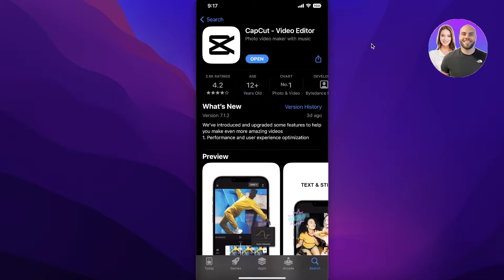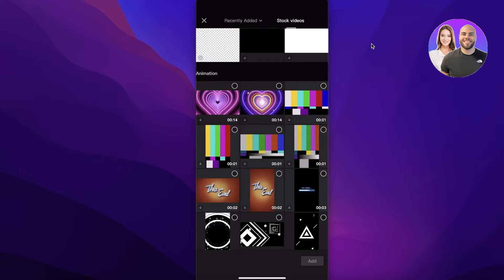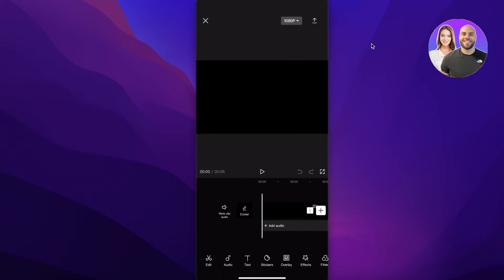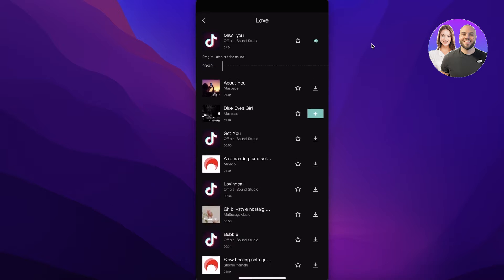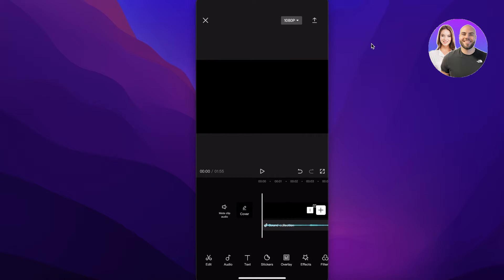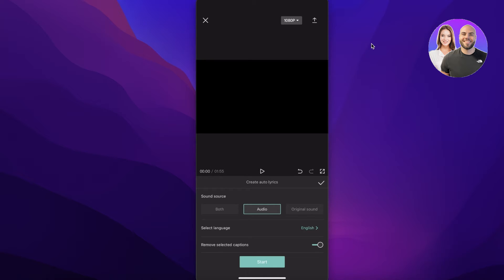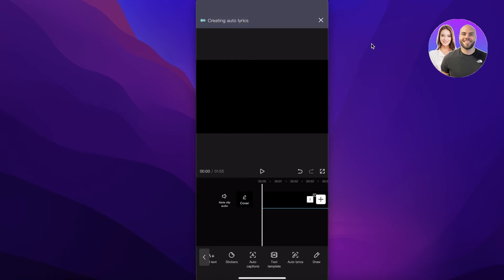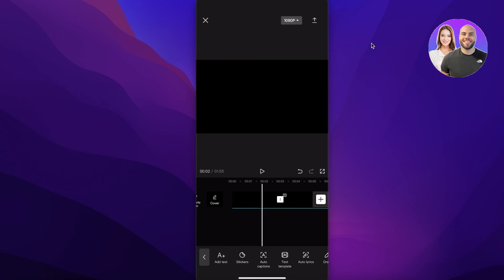How To Add Auto Lyrics To Video In CapCut (UPDATED WAY)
In this video we show you How To Add Auto Lyrics To Video In CapCut (UPDATED WAY). It is really easy to do and learn to do it in just a few minutes by following this super helpful tutorial to get a better understanding of everything.